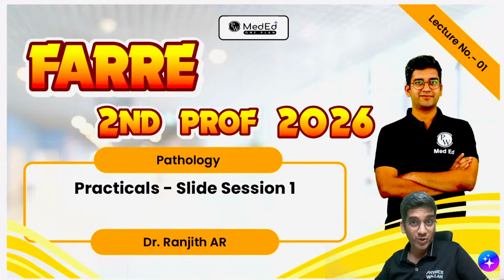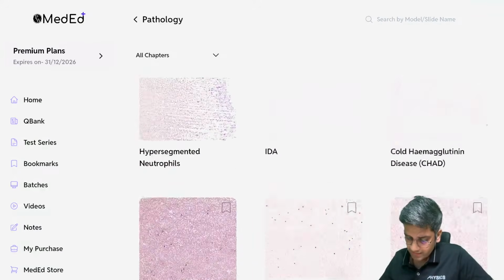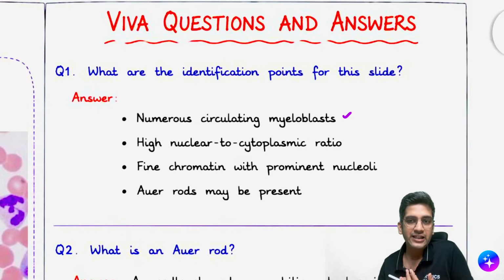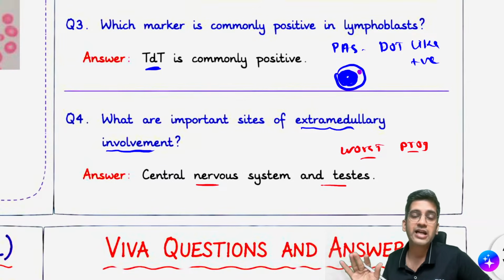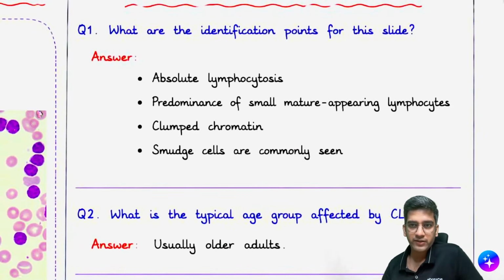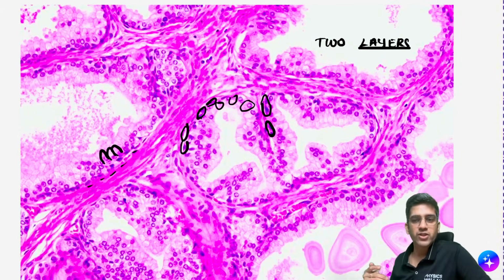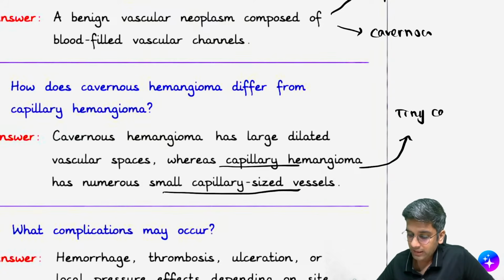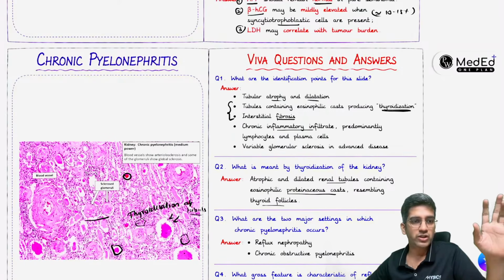Pathology Practical - 1 | MBBS 2nd Year 2026 | FARRE 2026 | Dr. Ranjith AR Sir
Prepare for your 2nd Prof MBBS Pathology Practical with Dr. Ranjith AR Sir in this FARRE 2026 session.

In this lecture, we cover Pathology Practical – 1, focusing on important practical concepts, specimens, slides, and exam-oriented preparation for MBBS students.

📚 FARRE 2026 – 2nd Prof MBBS
🔥 High-Yield Concepts | Smart Preparation

Topics Covered:
• Pathology Practical
• Practical-oriented concepts
• Important specimens & slides
• 2nd Prof MBBS exam preparation
• High-yield pathology revision

02:15 – Overview of 2nd Prof MBBS Practical Exam Pattern
06:30 – General Approach to Pathology Viva Questions
12:00 – Hematology & Peripheral Blood Smear Examination
18:45 – Anemia & Leukemia Slide Identification
25:30 – Key Gross Pathology Specimens & Features
32:10 – Microscopic Slide Spotters & Diagnostic Clues
40:00 – High-Yield Systemic Pathology Viva Topics
48:15 – Common Errors & How to Answer Examiners
55:30 – Final Practical Tips, Q&A & Wrap-Up